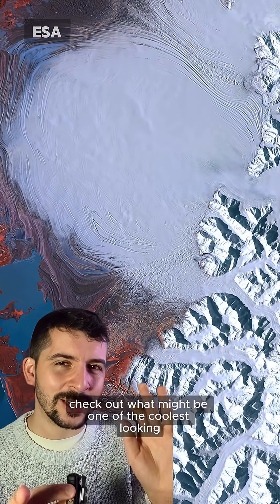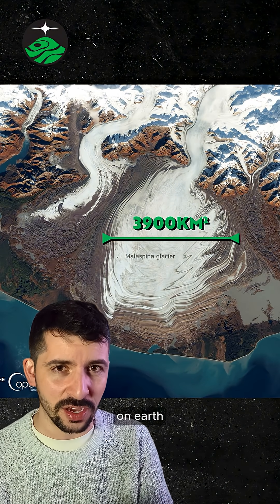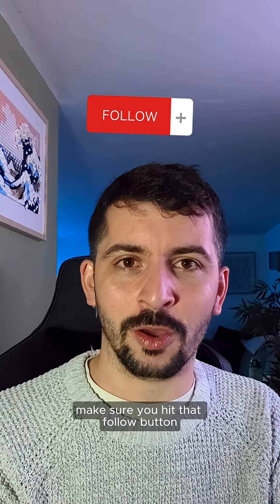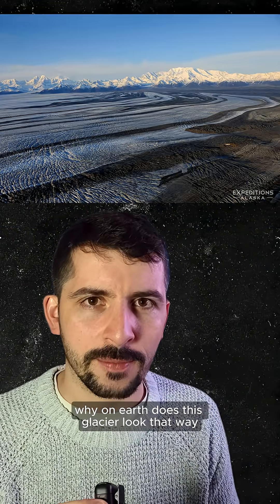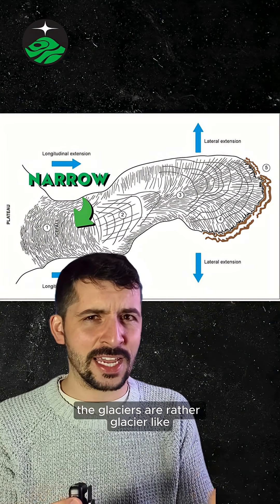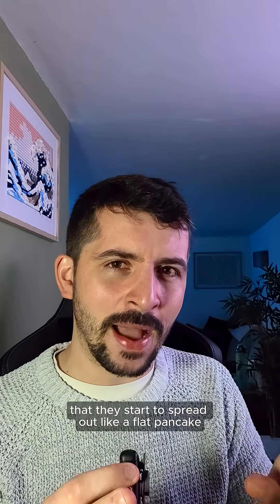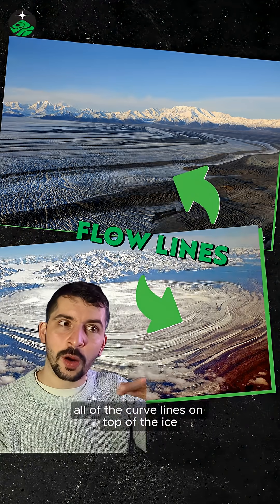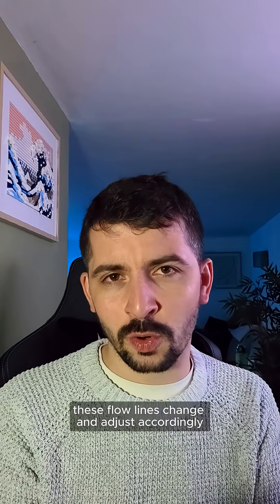The Glacier That Looks Like Coffee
The Malaspina Glacier in Alaska has to be one of the craziest iceforms in the world. Not only is it the largest Piedmont Glacier in the world, but it has a unique flow line fingerprint which makes it look like the art you see on a latte.

This unique look is due to the glacier fanning out across a low flat plane after having been confined to glacial valleys. These types of glaciers are rare and only form under specific conditions.